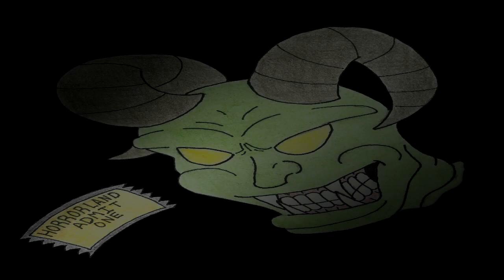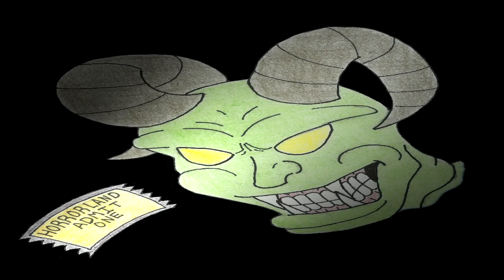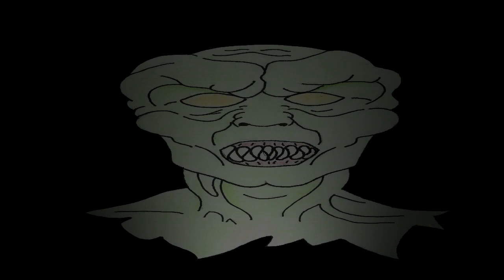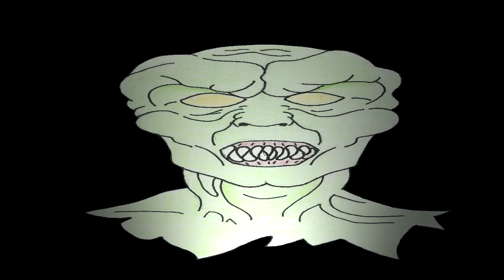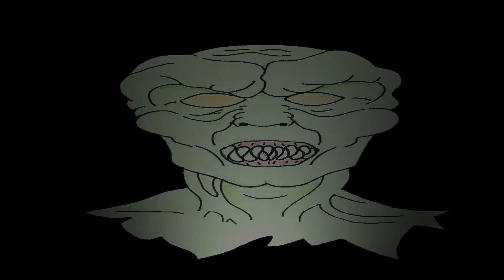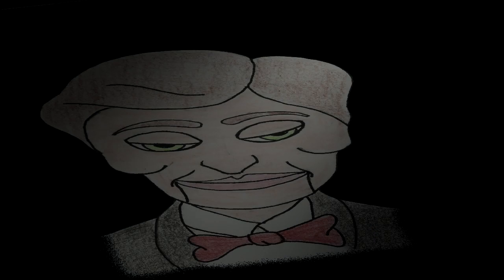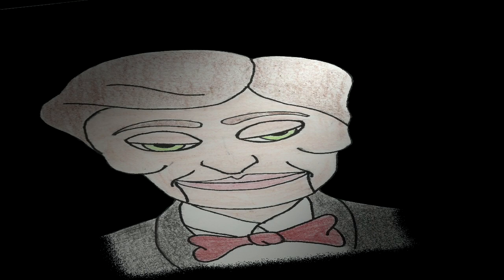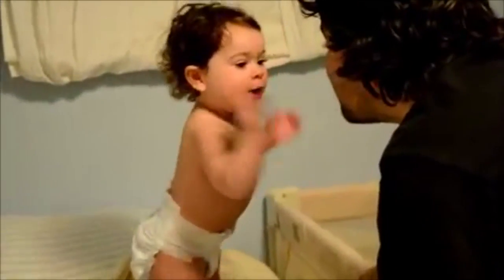shiver shelf EP.3- Monster Blood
this week, it's time to talk about everyone's favorite gelatinous monster.